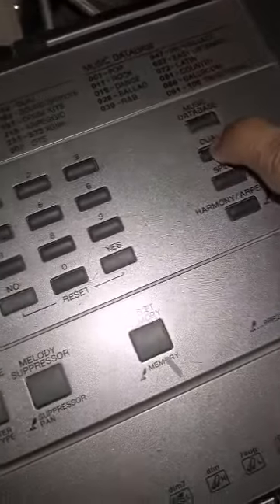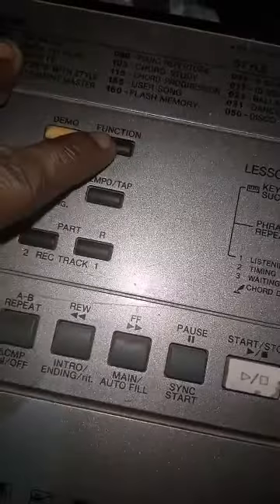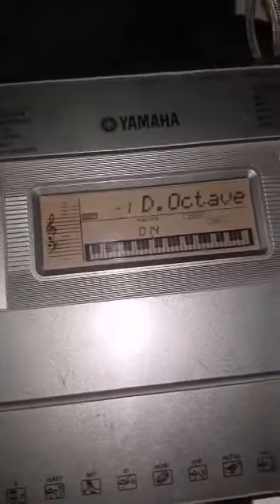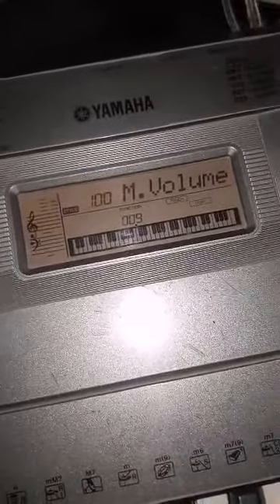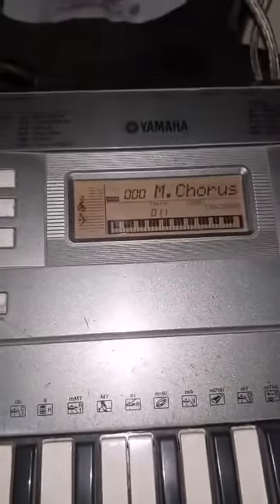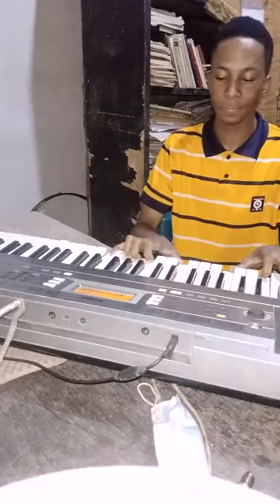How To Set your Keyboard for Worship 2021 (best Sound)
Here is a video tutorial on how to set your worship on keyboard 2021...the very best settings you need